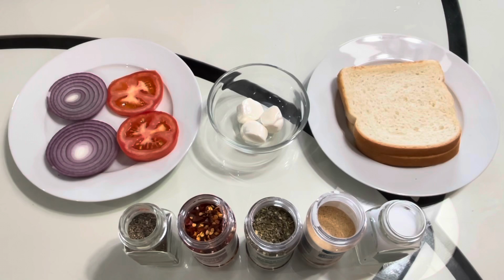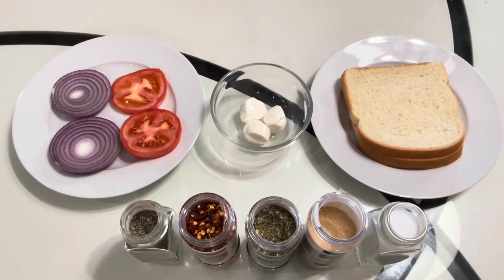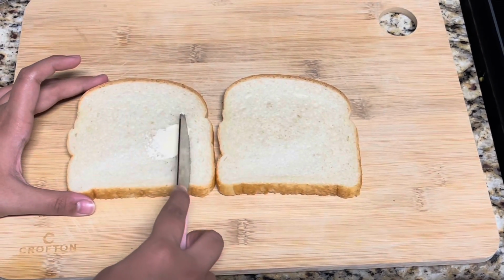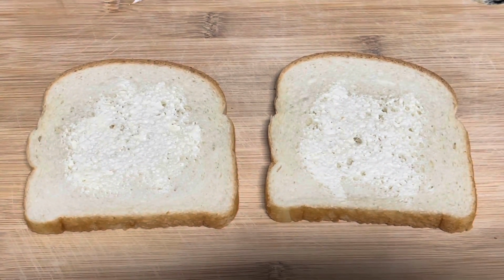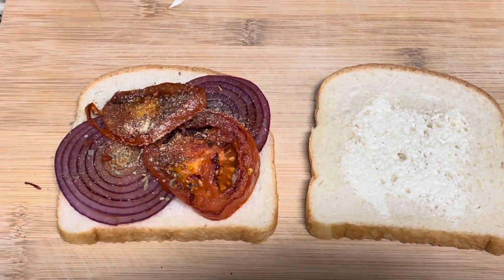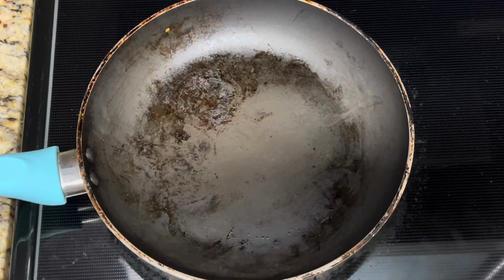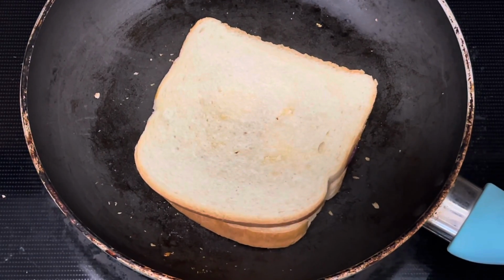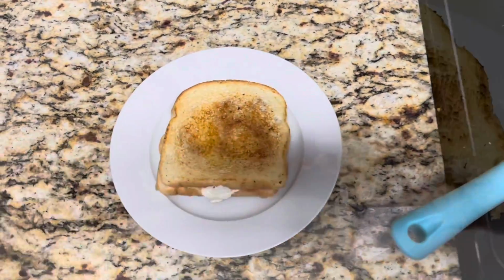Tomato Cheese Sandwich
Recipe Link: